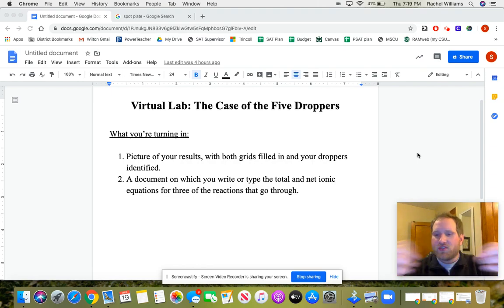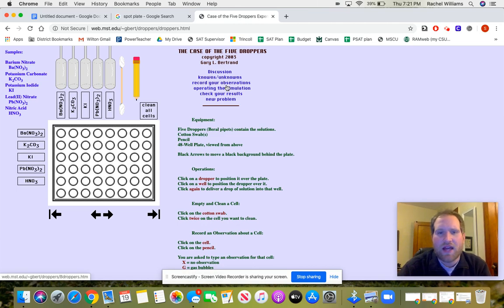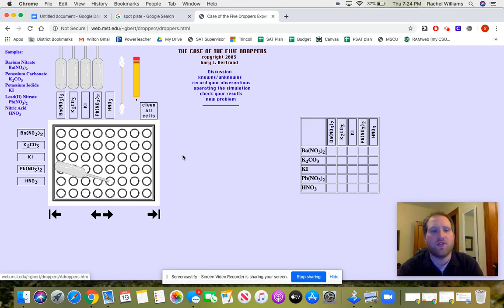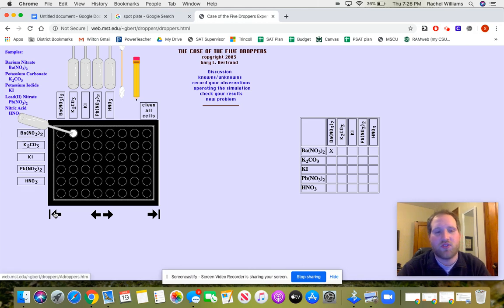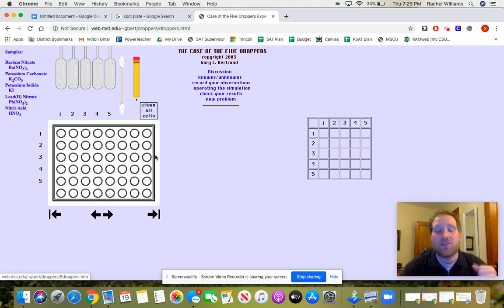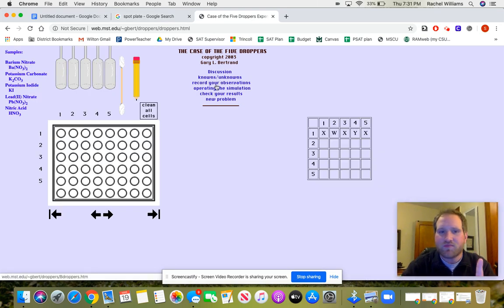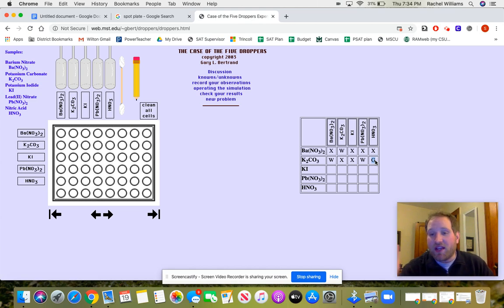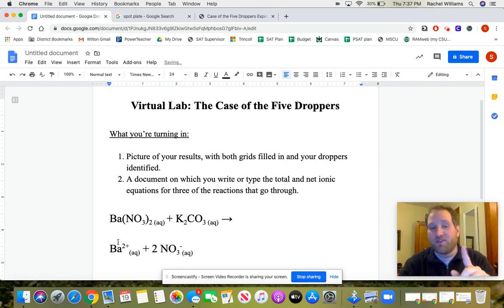The Case of the Five Droppers Assignment